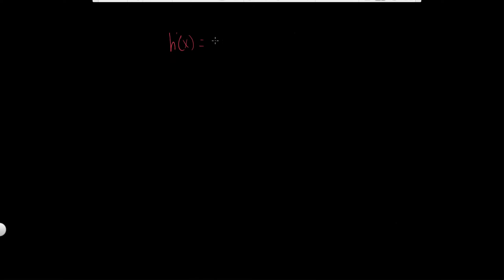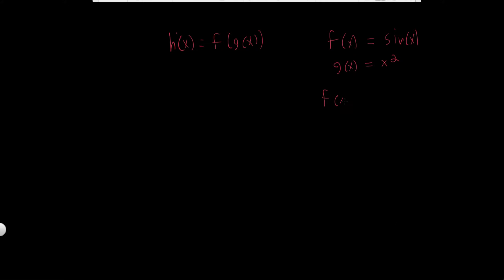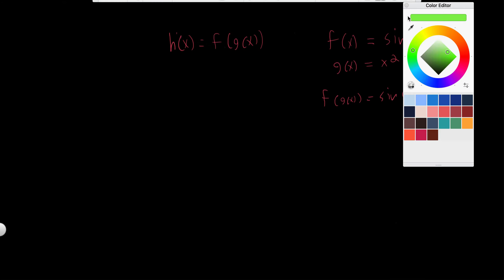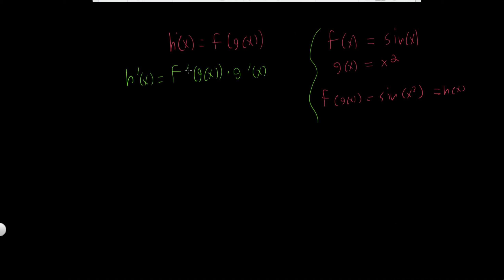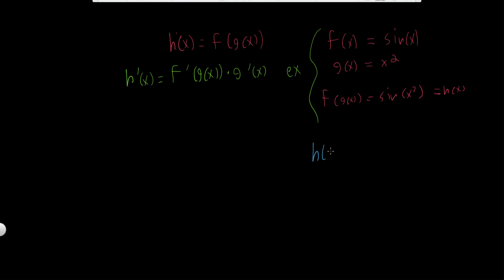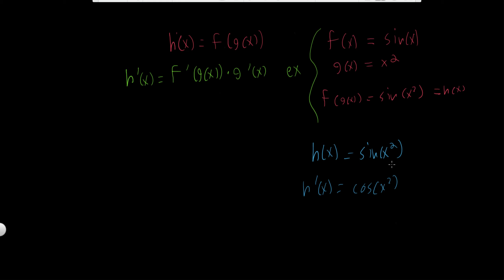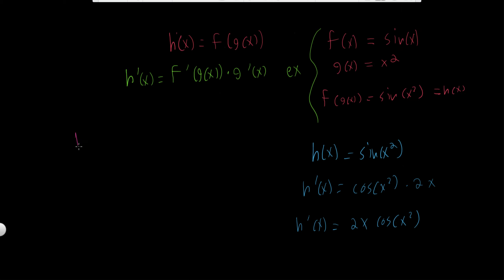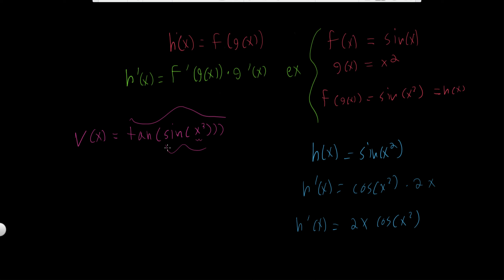Derivative Chain Rule Simply Explained